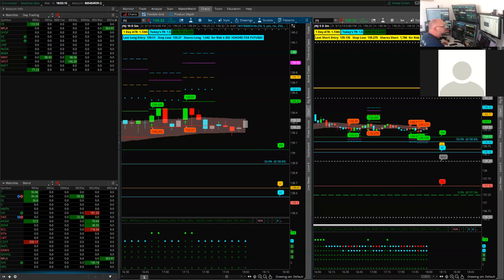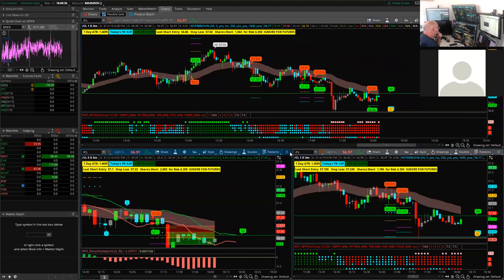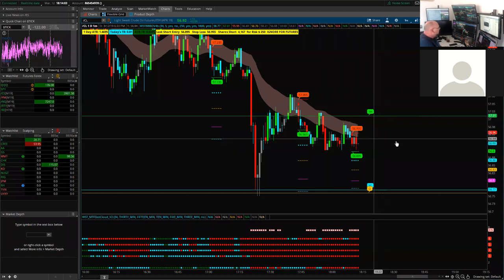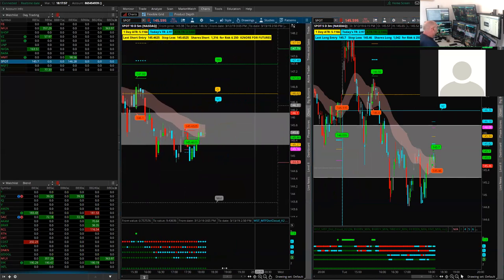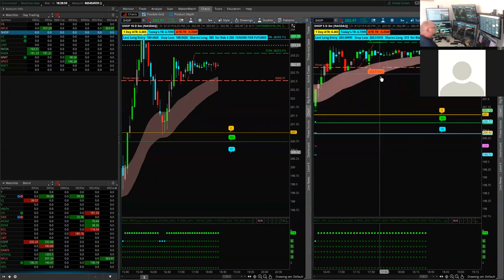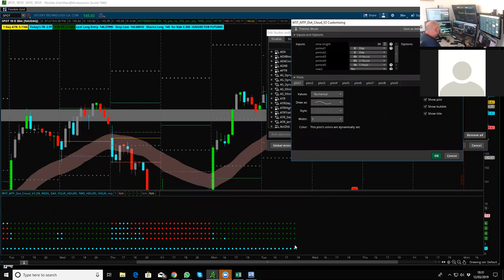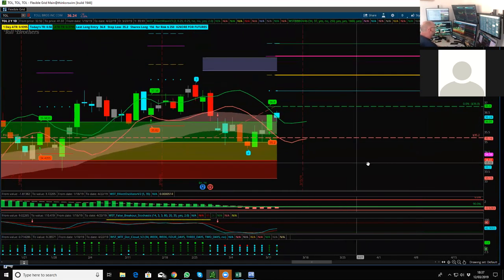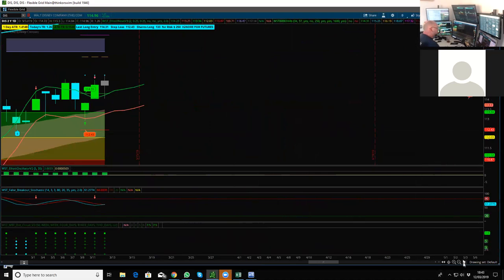Wave5trade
MArch 2019 Webinar recording teaching how to get the best of our Black Box Breakout Indicator

The indicator Suite is available for NinjaTrader, TradeStation, and ThinkorSwim trading platforms. Risk Disclosure